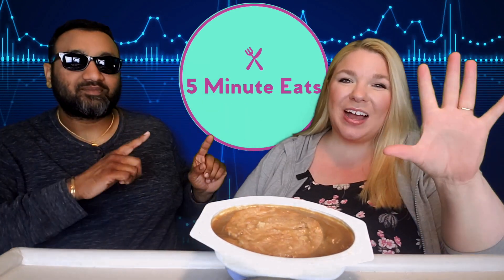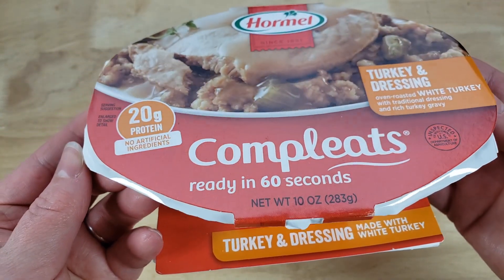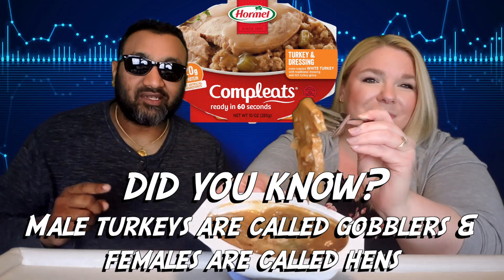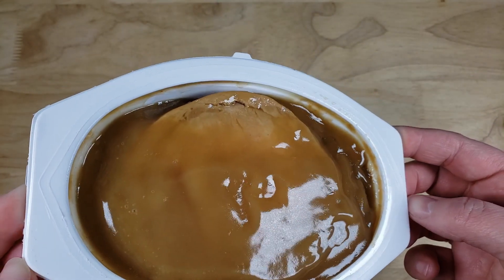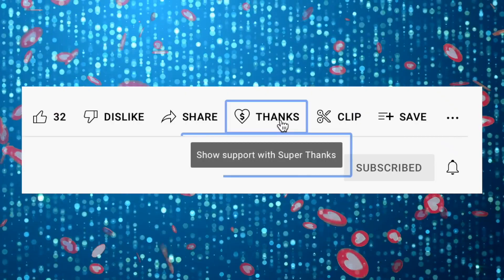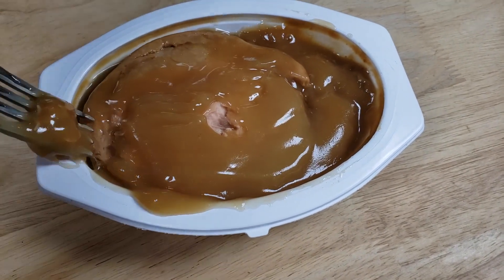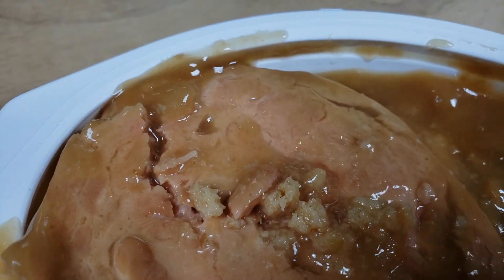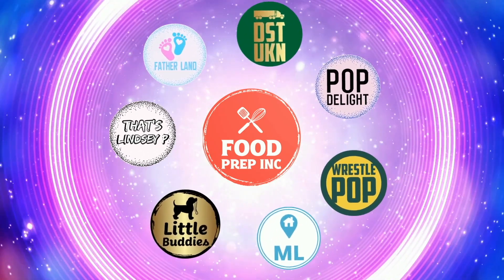Hormel Compleats Turkey & Dressing Review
Hormel Compleats Turkey & Dressing Review. Tags: Hormel Compleats Spaghetti & Meat Sauce, Hormel Compleats Tender Beef, Hormel Compleats Chicken Breast, Hormel Compleats Roast Beef, Hormel Compleats Turkey & Dressing, Hormel Compleats Beef Pot Roast, Hormel Compleats Meatloaf, Hormel Compleats Chili With Beans, Hormel Compleats Salisbury Steak, Hormel Compleats Swedish Meatballs, Hormel Compleats Chicken Breast & Dressing, Hormel Compleats Cheese Manicotti, Hormel Compleats Stroganoff, Hormel Compleats Chicken Alfredo, Hormel Compleats Macaroni & Cheese, Hormel Compleats Dumplings & Chicken, Hormel Compleats Chicken & Noodles, Hormel Compleats Beefy Mac, Hormel Compleats Noodles & Beef, Hormel Compleats Penne Alfredo, Hormel Compleats Chili Mac, Hormel Compleats Hearty Chicken Pot Pie Stew.

SHOP THIS VIDEO
Hormel Compleats Turkey & Dressing